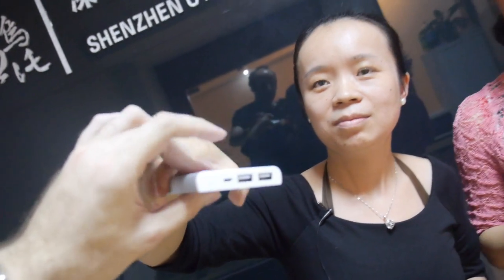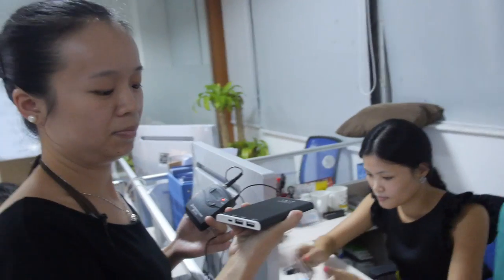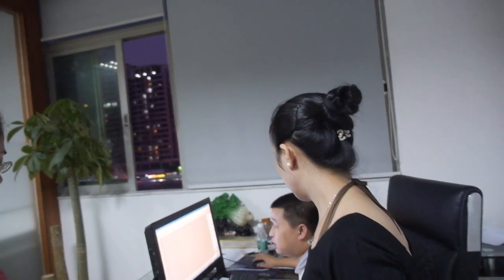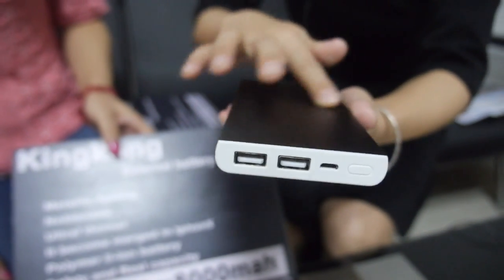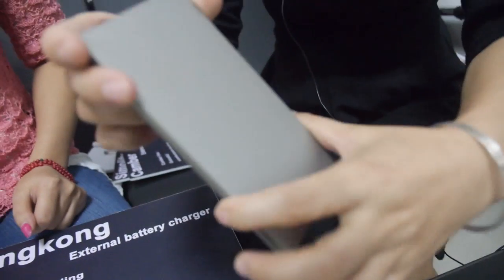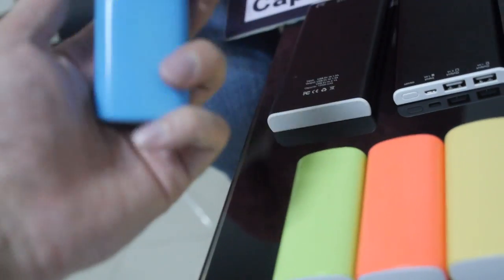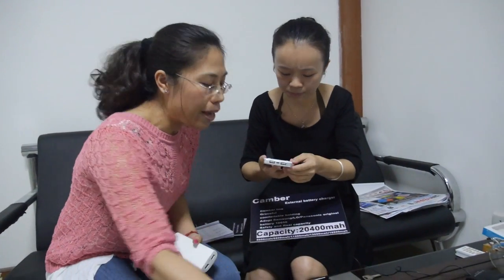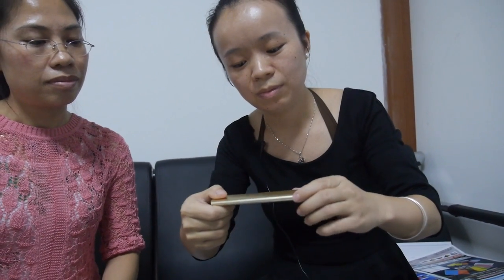The Veger Power Bank Design Headquarters Tour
This video explores the design of the portable power bank. The Veger Power is a registered trademark in New York, and outsources manufacturing to the Shenzhen Utopia Technology. Veger is a professional design company, with an international sales team with 10 years of experience in the field of advanced structural engineering, and 11 years of experience in electrical engineering and PCBA design. The goal is to use polymer li-ion battery to achieve super capacity. A suitable polymer li-ion battery must be selected to produce a product with an aesthetic appearance. Veger's professional design engineering team releases 2-3 new models into the market each month. Veger has numerous options available. Your Logo can be printed onto the products, if desired, for sale in your country. You can also opt to sell the products using the Veger brand name.

Veger factory  has grown a lot since this video was filmed in 2014, now the Veger factory has a capacity to make 500,000pcs power banks per month.